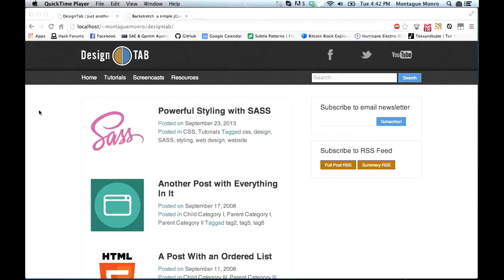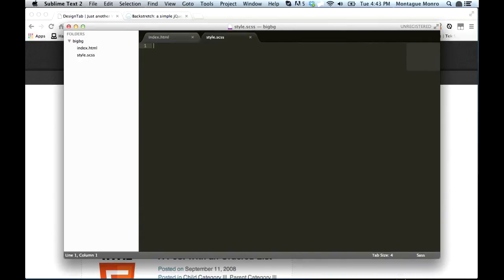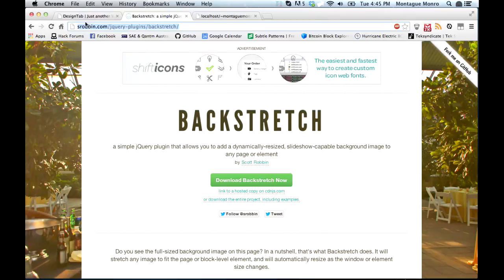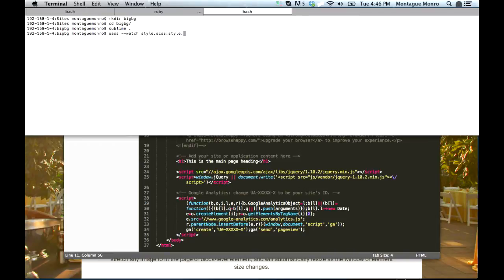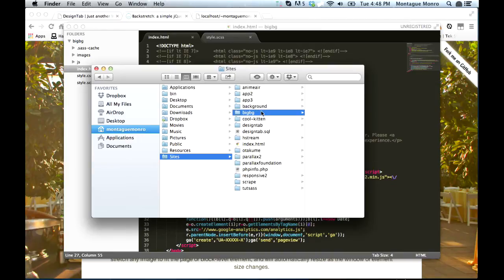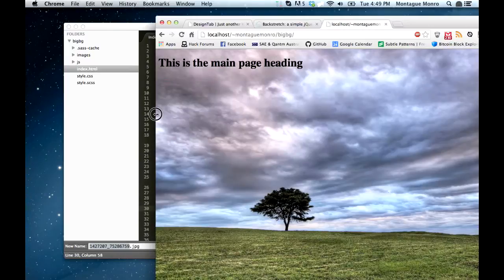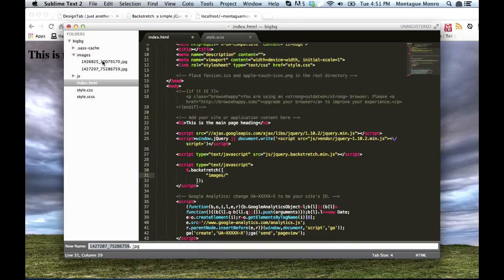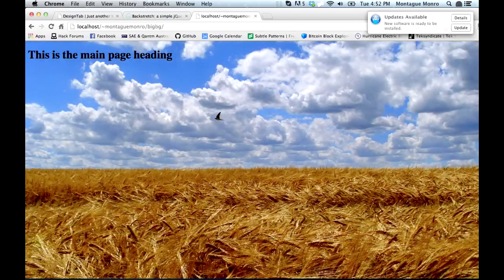Creating Large Background Websites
In this tutorial we take a look at creating websites featuring large background images as well as checking out how to make animated slideshow backgrounds.